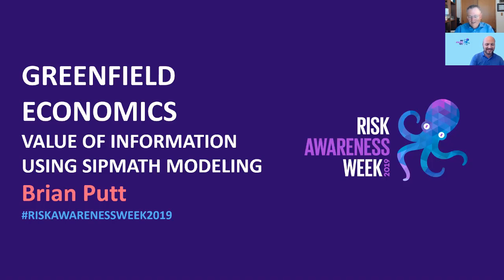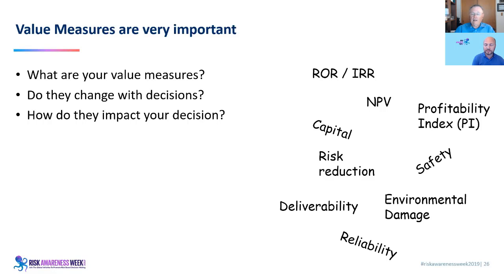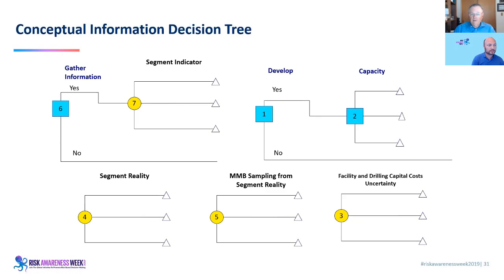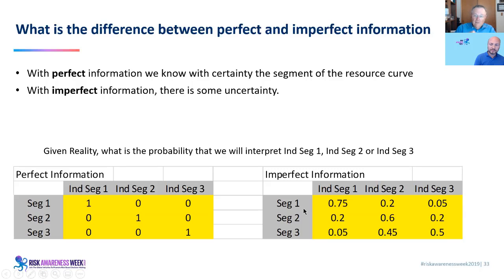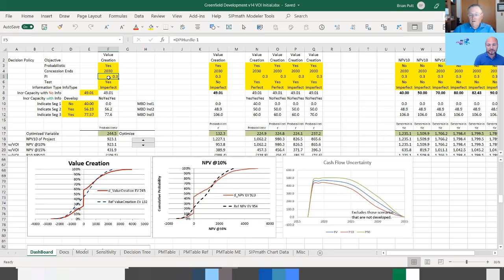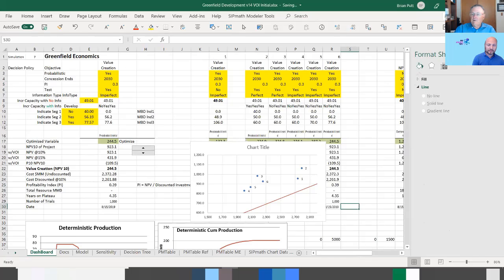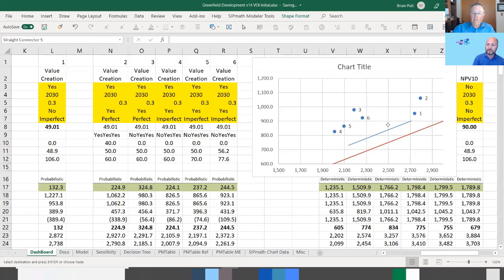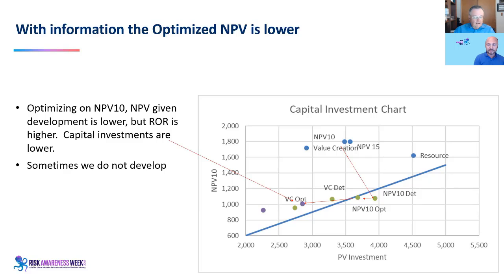RAW2019: Brian Putt - Value of information - What is required for Value of information?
Quantifying the value of information can make a decision more actionable. However, information does not always add value. We will demonstrate with a case study how to evaluate and then interpret the results. Often there is a trade-off and understanding the upside and downside of information is important. Enhance your company's risk management practices and improve the quality of your board's decision making with our advanced risk governance course, which covers everything from traditional risk management elements to advanced risk oversight and includes practical case studies and additional resources to strengthen your board's oversight.